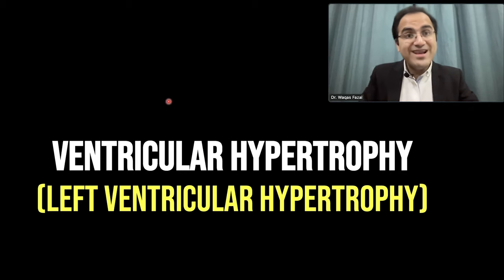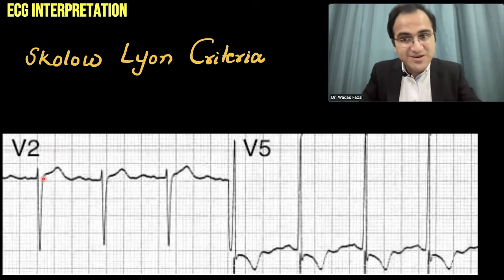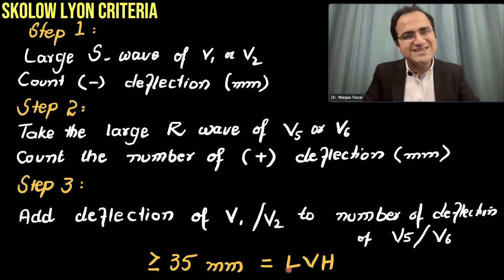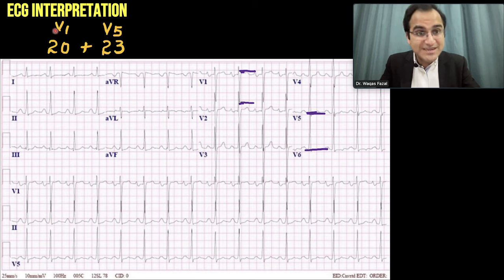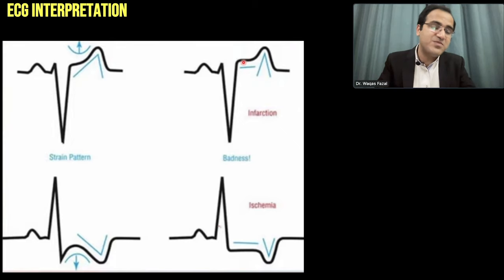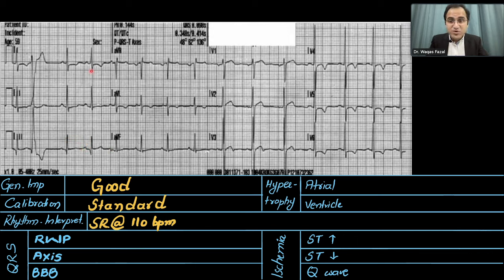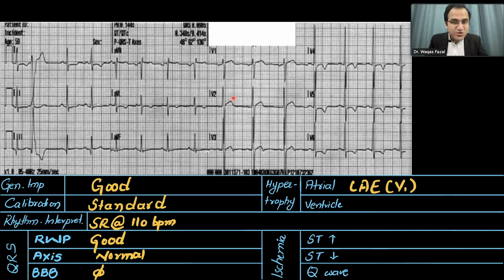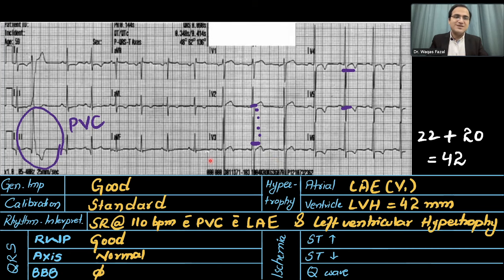Left Ventricular Hypertrophy ECG Changes (Skolow Lyon Criteria) Explained, ECG Lectures USMLE NEETPG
In this video on ecg left ventricular hypertrophy ecg interpretation has been explained in detail. I have explained how ecg  will show changes in left ventricular hypertrophy. i have also explained SKOLOW LYON CRITERIAfor left ventricular hypertrophy interpretation in ecg.

Chapters:
0:00 Intro
0:05 Causes
0:24 ECG Changes
1:38 Skolow Lyon Criteria
3:43 Practice ECG 1
4:54 Practice ECG 2
5:57 Strain Pattern
8:43 6-step ECG Practice
12:15 Summary

lvh skolow lyon criteria,ecg changes in left ventricular hypertrophy,left ventricular hypertrophy on ecg,how to identify left ventricular hypertrophy on ecg